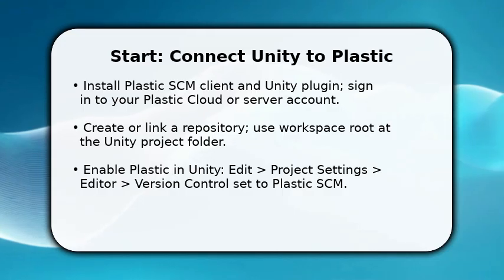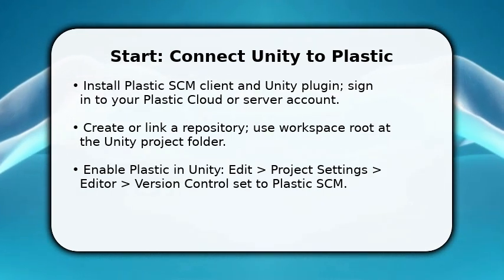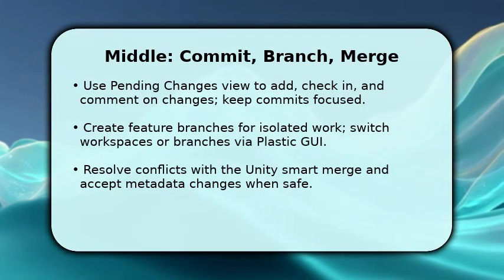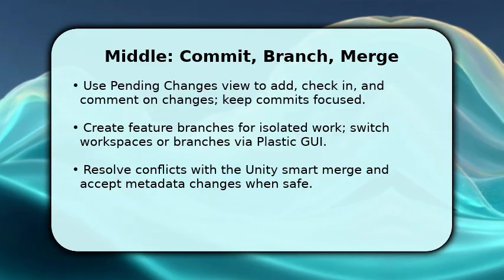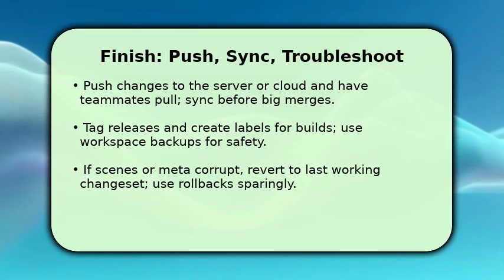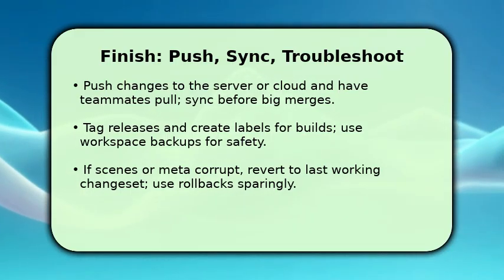How to Use Plastic Scm Unity (easy Method)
Learn the straightforward steps to integrate Plastic SCM into Unity projects. This video guide covers setting up your environment, importing necessary plugins, and configuring version control for seamless collaboration on game development tasks.

Plastic SCM, UnityVersionControl, IntegrateSCMIntoUnity, GameDevelopmentCollaboration, PluginSetupForUnity